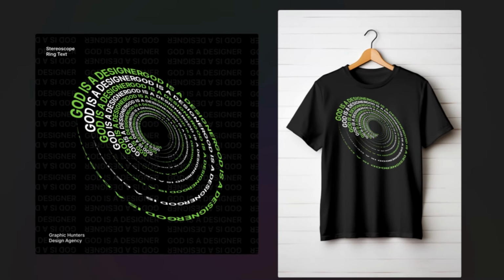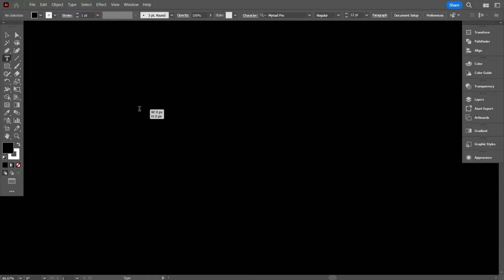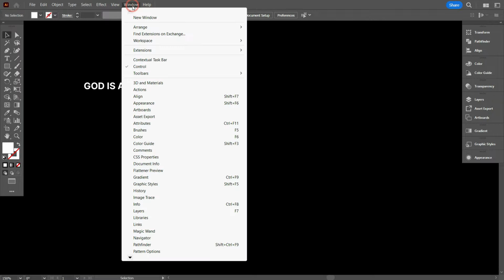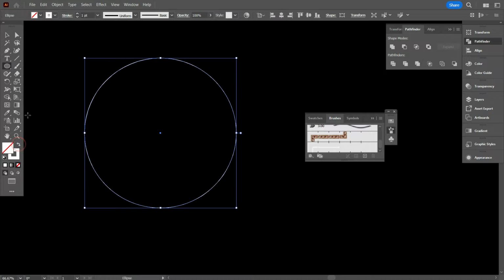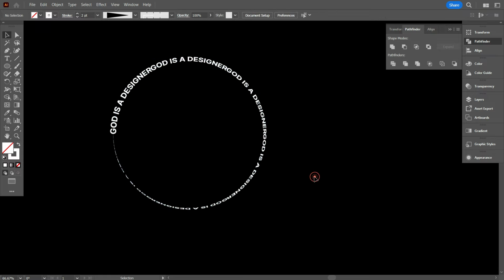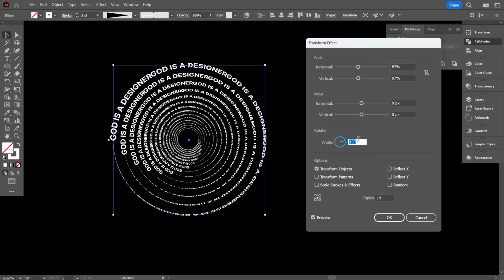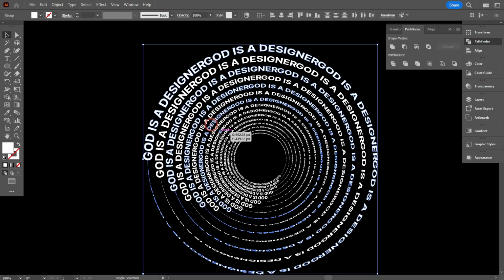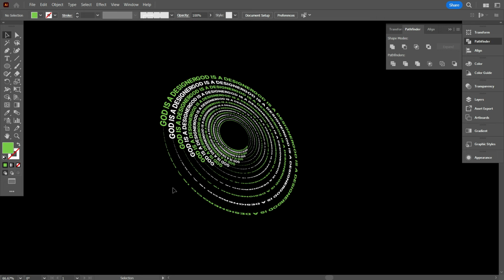Stereoscope Ring Text In Adobe Illustrator | Tricks & Tips